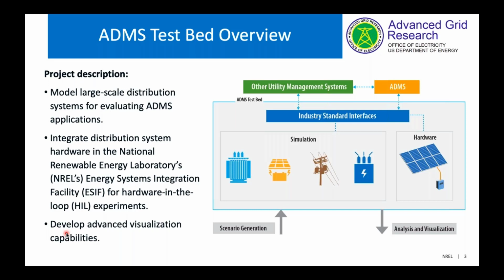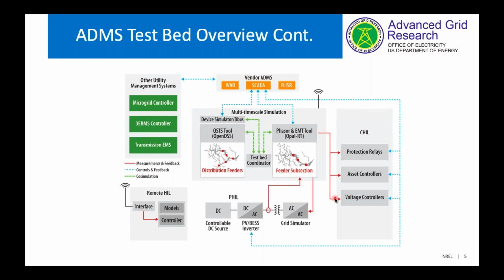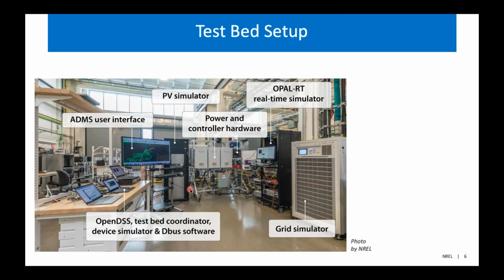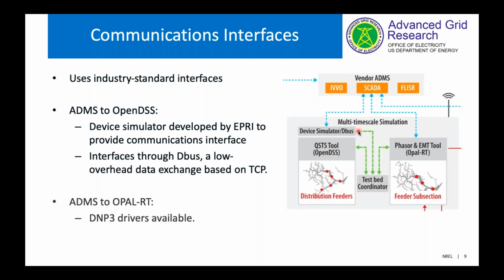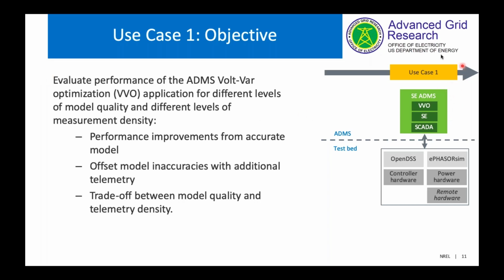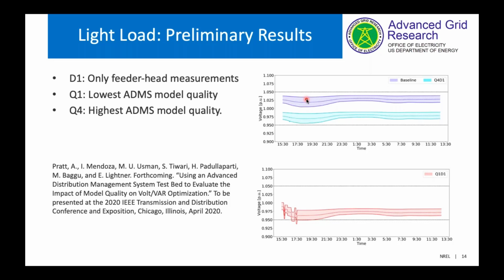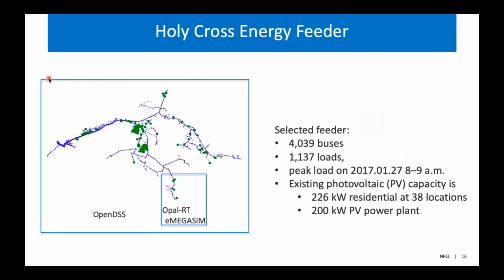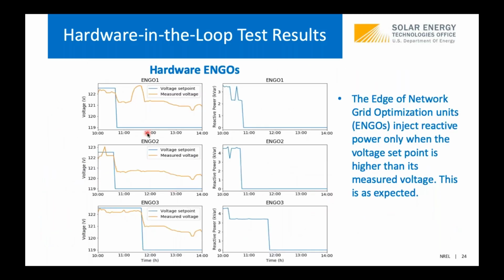Part 2 | NREL’s Advanced Distribution Management System (ADMS) Test Bed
Webinar Series | Testing and Validation of Power Systems Operations and Controls with Hardware-in-the-loop (HIL)

NREL’s advanced distribution management system (ADMS) test bed is a vendor-neutral resource for evaluating existing and future ADMS functionalities in a realistic laboratory setting. The test bed uses OPAL-RT’s ePHASORSIM and eMEGASIM products interfaced with an OpenDSS power system simulation through the HELICS cosimulation platform developed by multiple DOE laboratories; and with power and controller hardware. NREL will present an overview of the test bed and the technologies included within it, and also some examples of how the test bed has been used to address industry challenges.